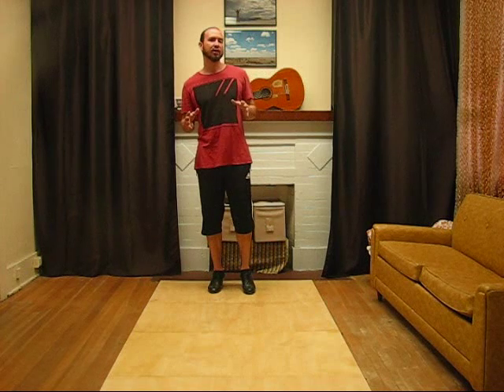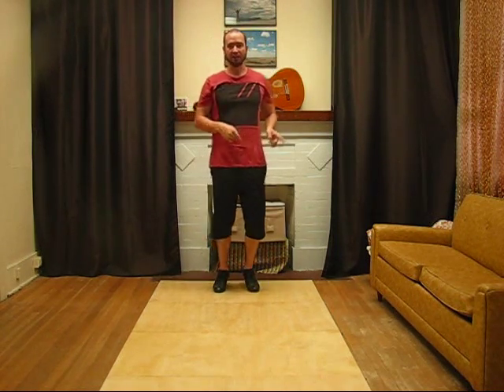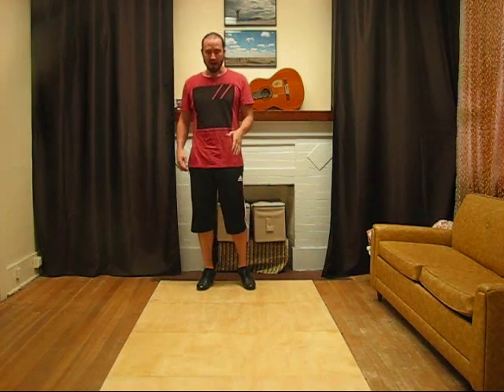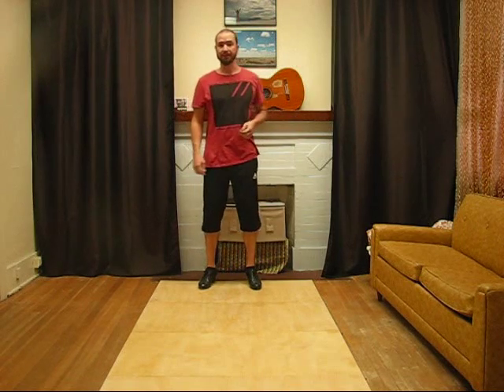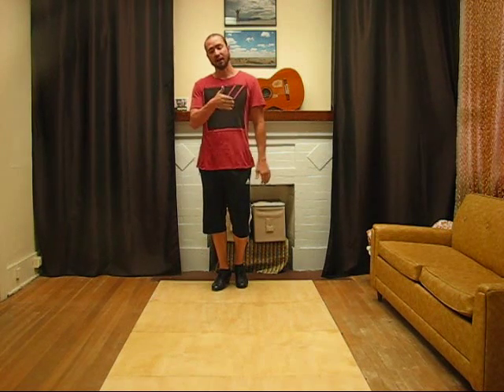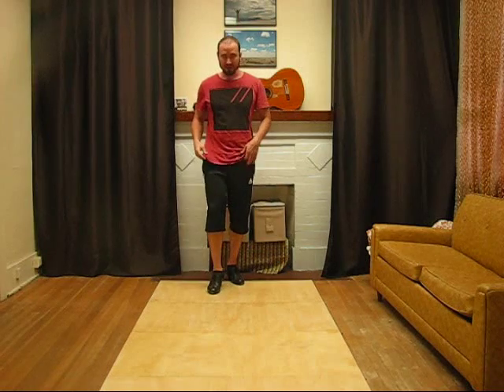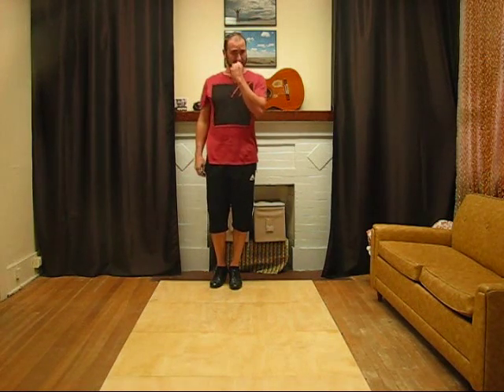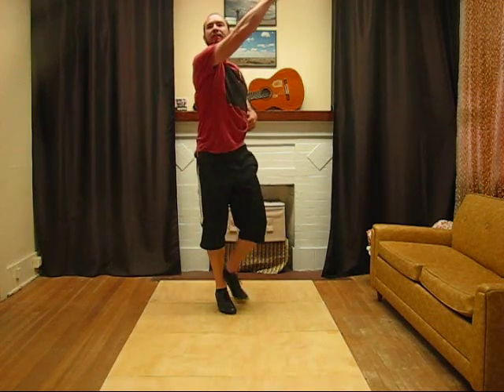Layering Simple Steps por Buleria - Flamenco Dance